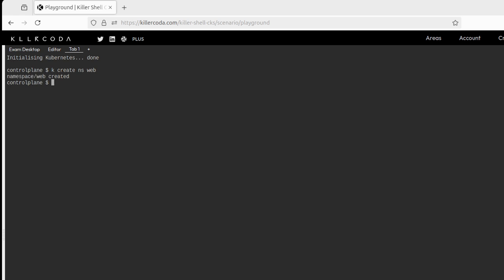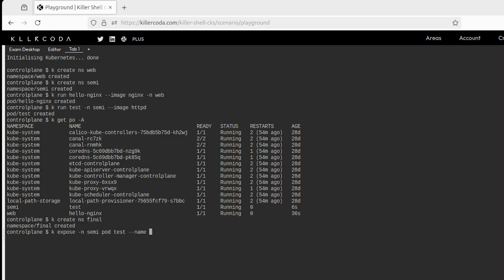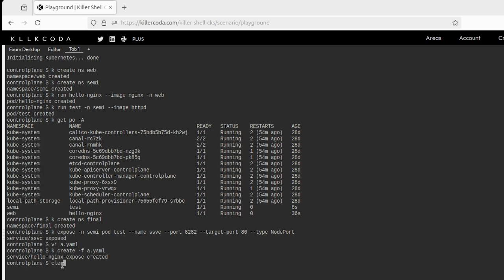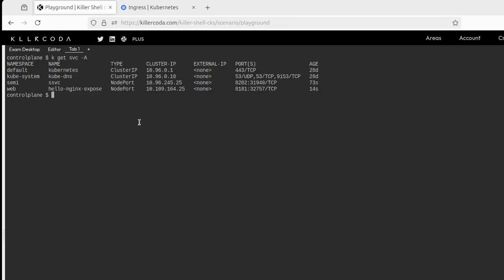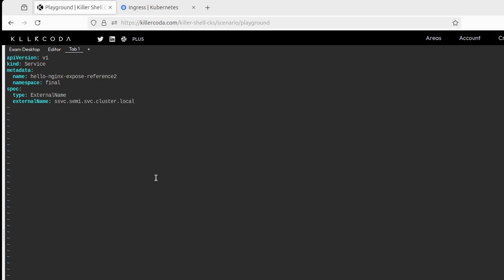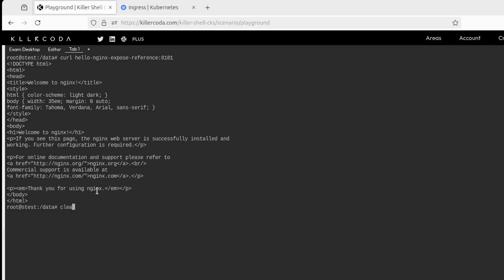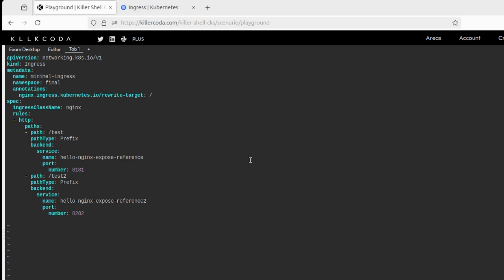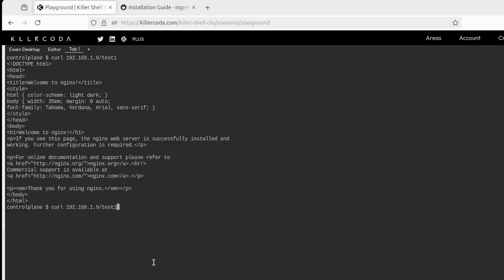Demonstration of Ingress serving from services of different namespaces.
Lets say we have two services in two different namespaces and we want to use Ingress to point those services using different ingress path. Here External name type services comes into play. This video demonstrate the whole scenario where Ingress is in its own namespace and web services in their own respective namespaces.